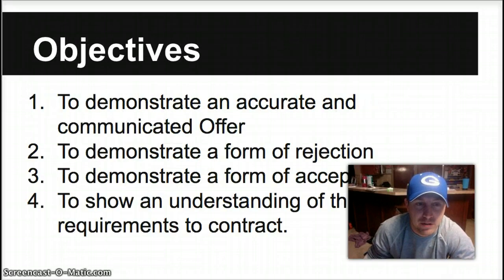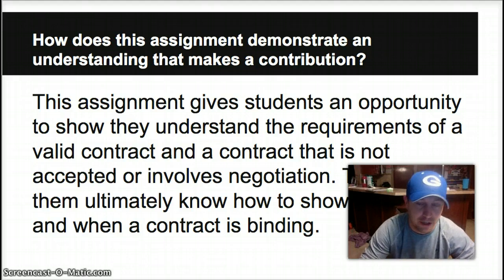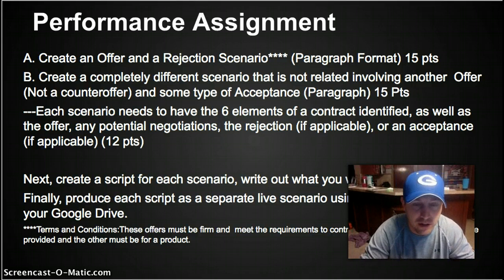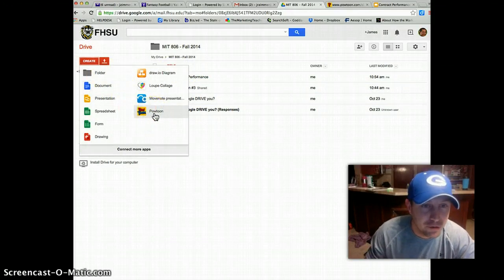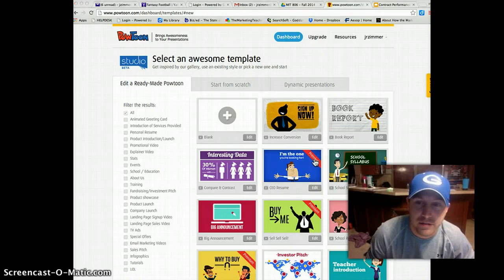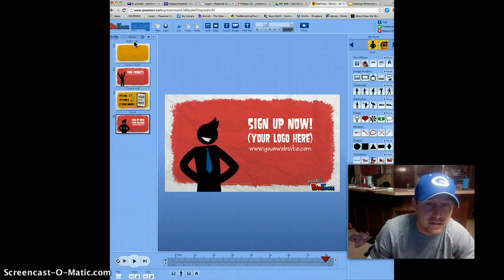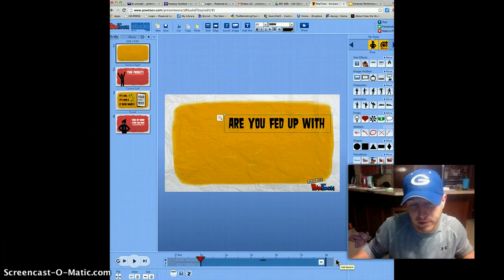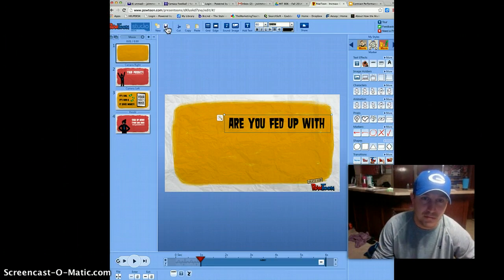Business Law Contract Assignment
For MIT 806